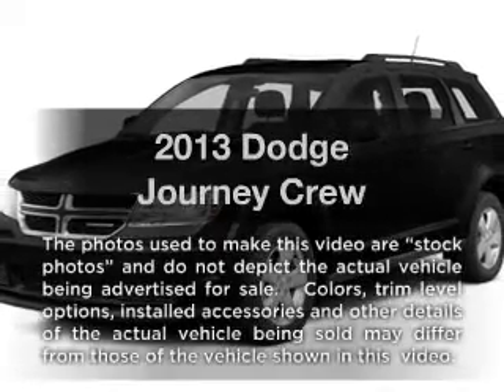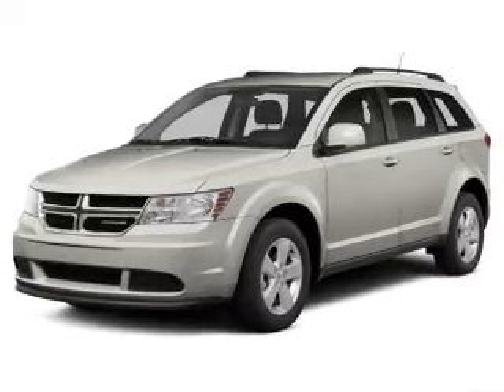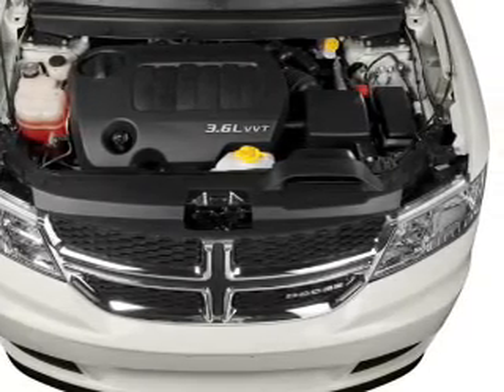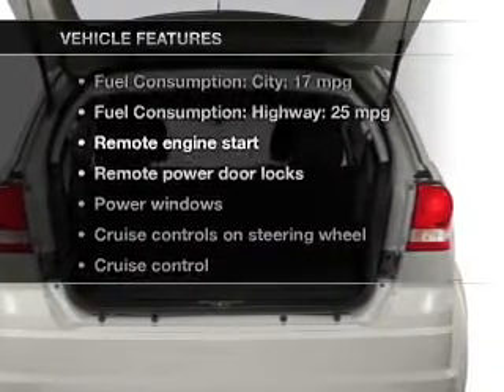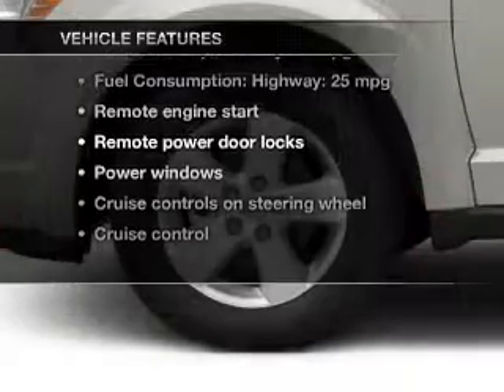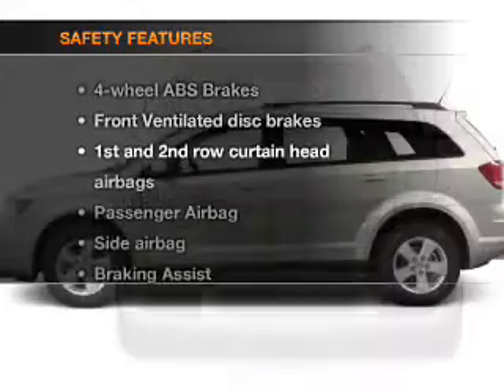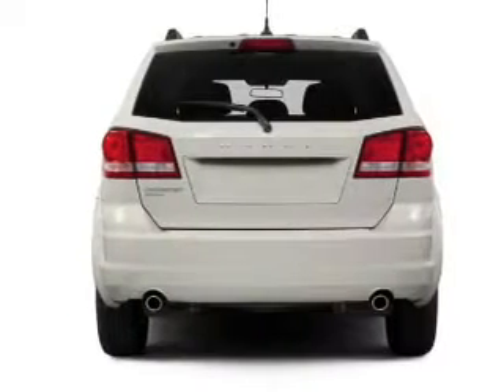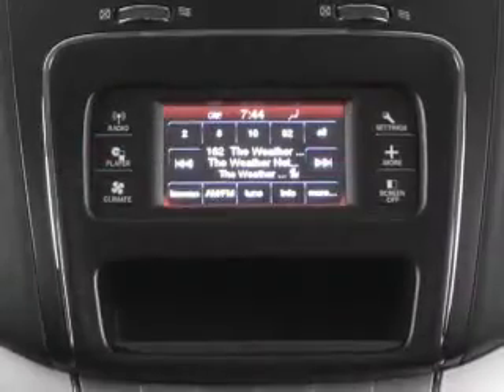2013 Dodge Journey - Lafayette LA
Year: 2013
Make: Dodge
Model: Journey
Trim: Crew
Engine: 3.6 liter 6 cylinder 24 valve
Transmission: Automatic
Color: Brilliant Black Crystal Pearlcoat
Mileage: 0
Address:
1700 S.E. Evangeline Thruway